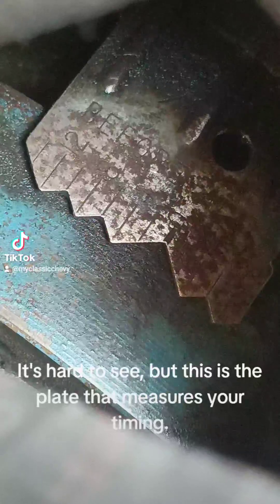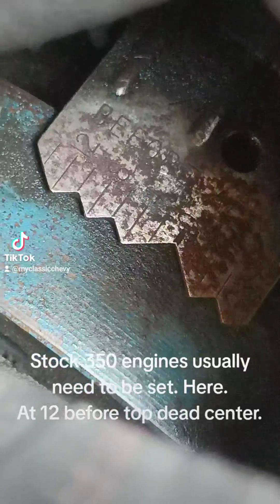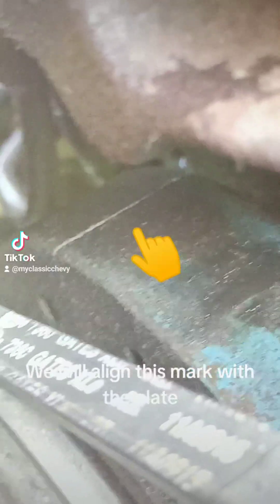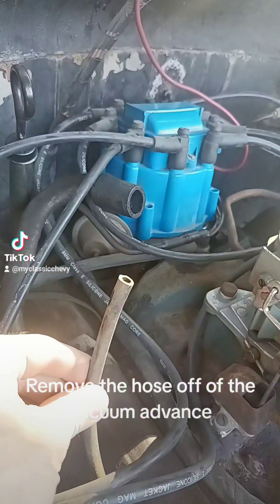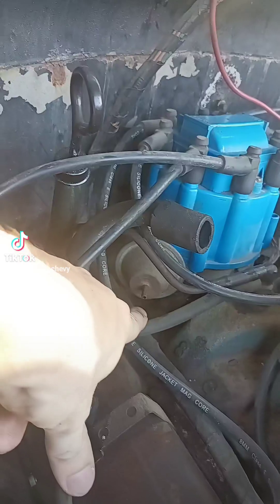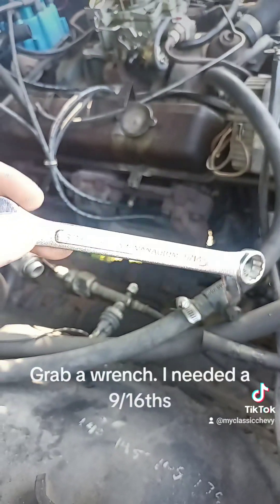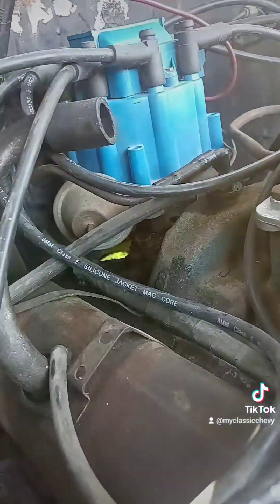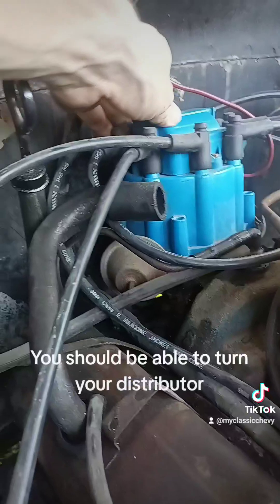How to adjust the timing on a 350 engine.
Adjusting the timing on my 350 engine in my 1973 Chevy C-20.